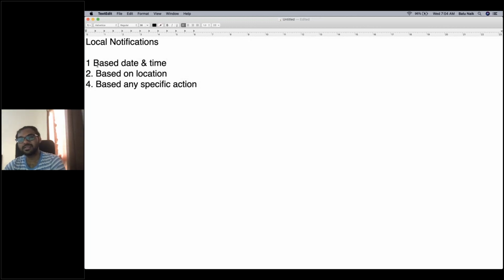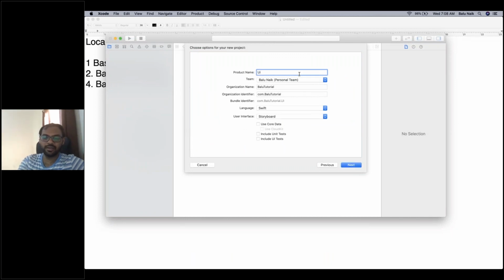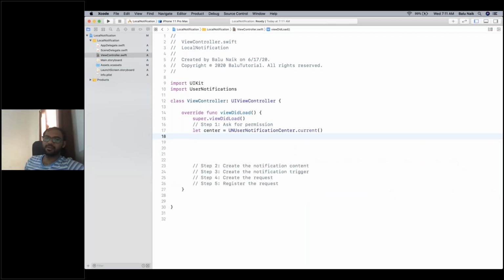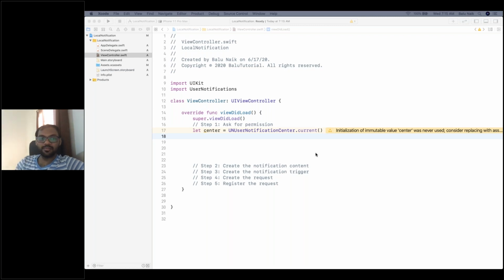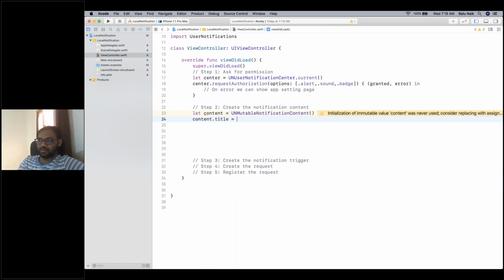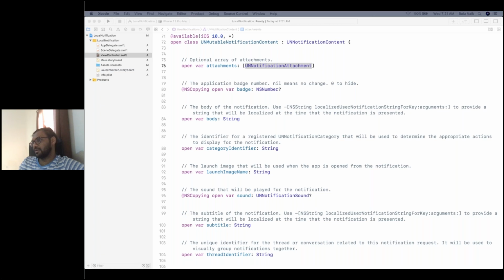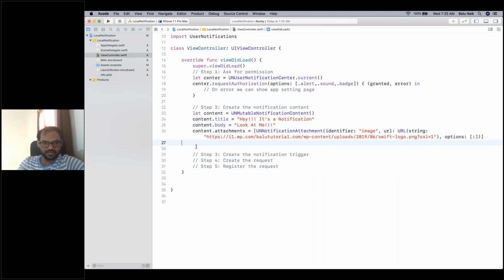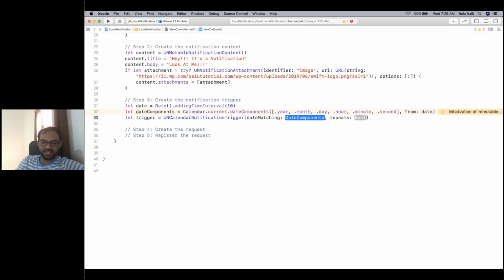iOS eTutorials: iOS Local Notification, Notification Center, Swift location based notification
This session will helps to understand about local notification with example